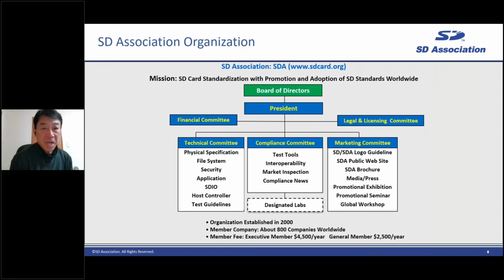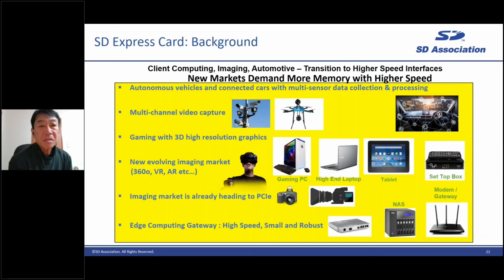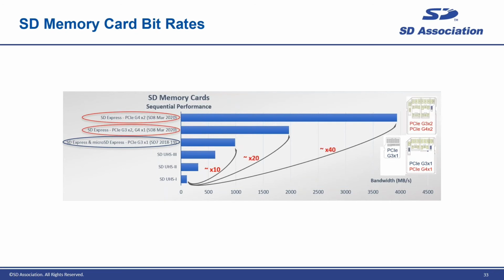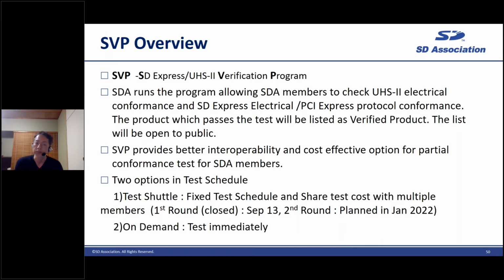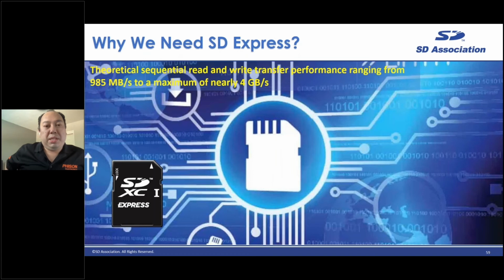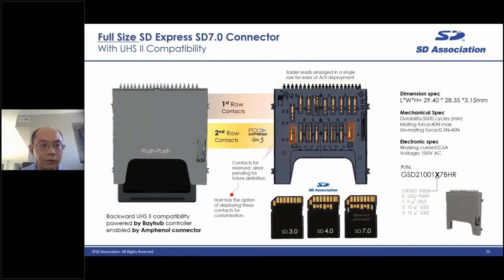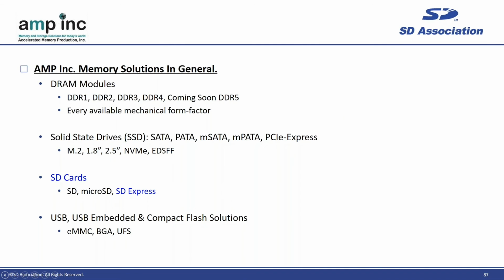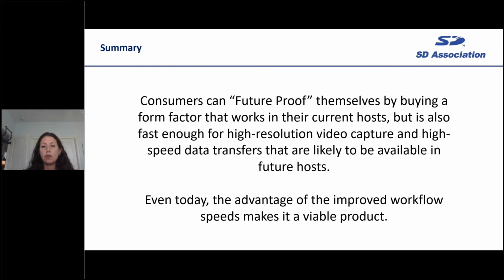SD Association Global Workshop USA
This 60 minute webinar educates viewers on SD Express solutions available today and reasons to join the SD Association.